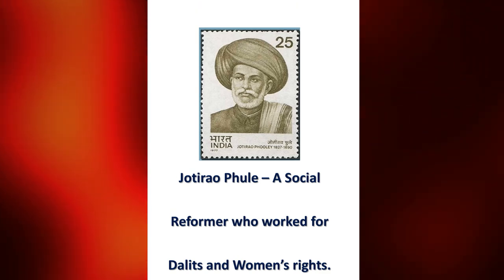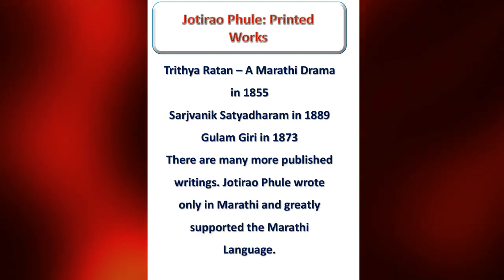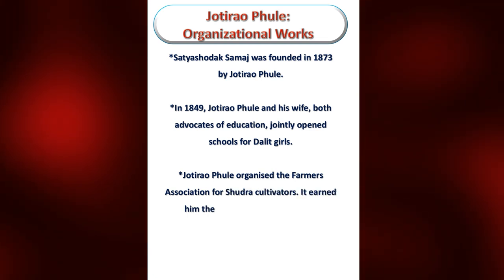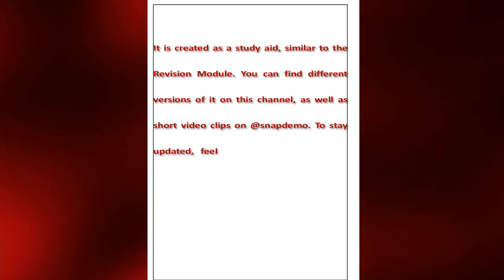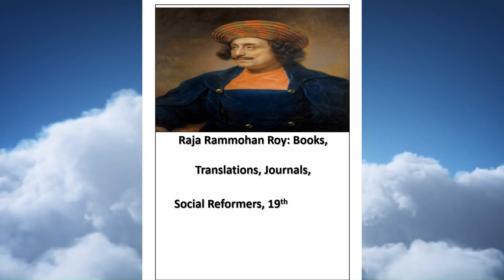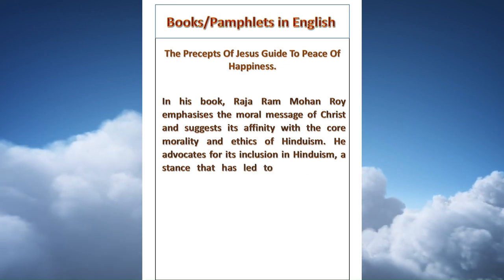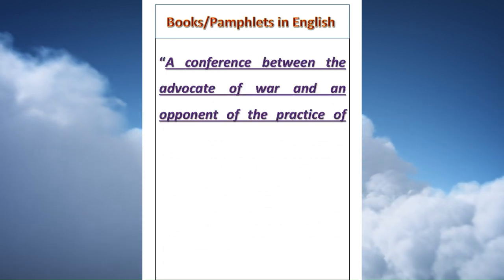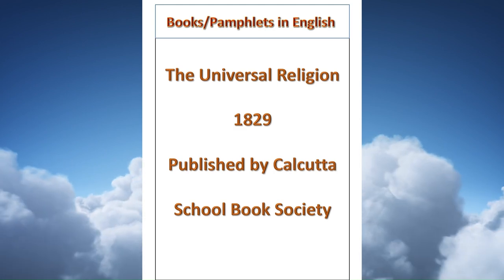Jotirao Phule: Social Reformer 19th Century India in Print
It is a revision module for the BA II Sem III candidates at Punjab University Chandigarh. It contains a brief list of Jotirao Phule printed works that are important for short notes and questions in the examination. It is equally helpful for candidates taking various entrance and selection tests.

The whole transcript is available in the blog associated with the Quick Brief presentation, and the URL is given below.

Important Notice:
The content creator may unlist the video at any time. If you want its content, please download it, or explore the channel after acquiring its free membership.

Additional links:
The content is also displayed as a short video on the @snapdemo channel.